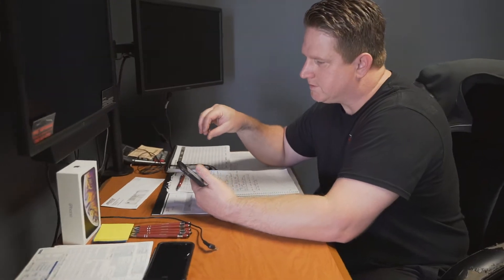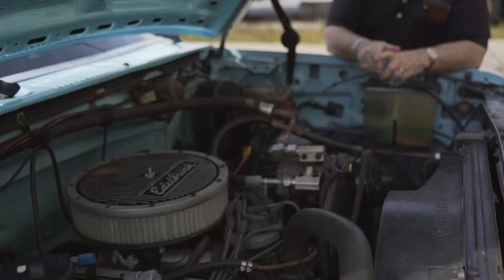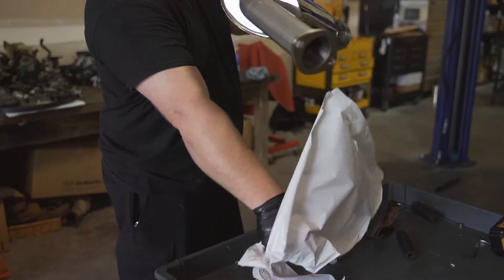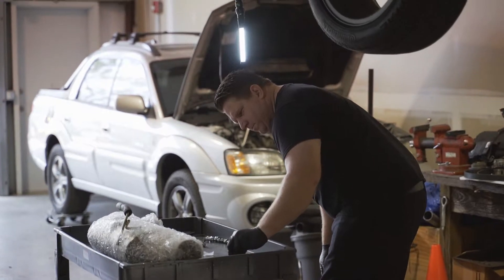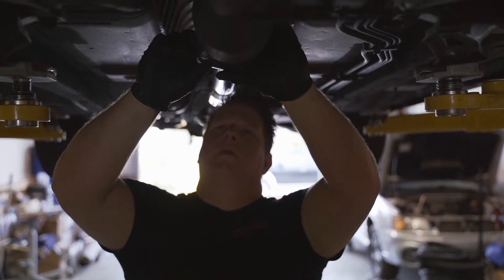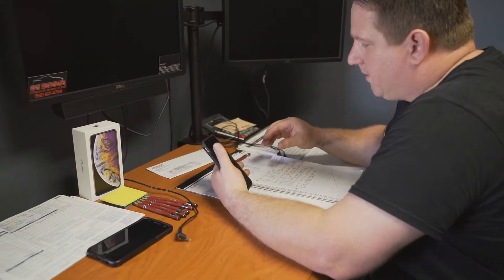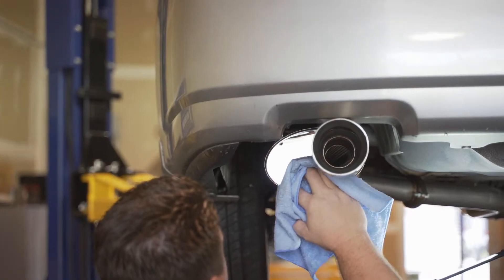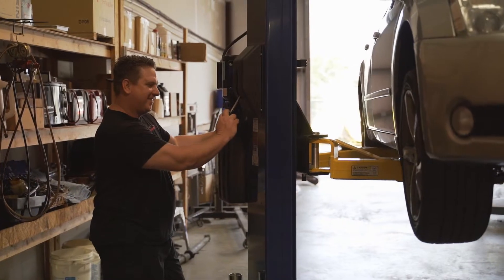Pipes Performance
PP: Cine 4 Color: Cinema

Lenses:
Tamron 28-75mm f/2.8 E-mount
Rokinon 35mm f2.8 E mount

Gimbal: Zhiyun Crane V2